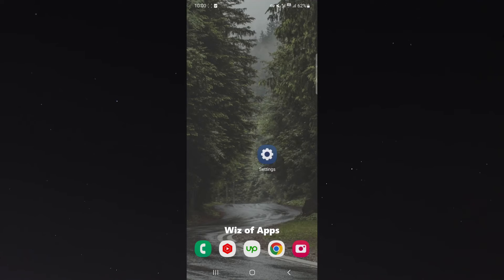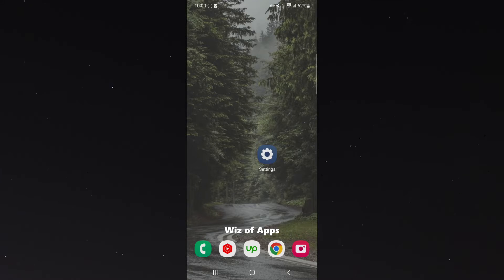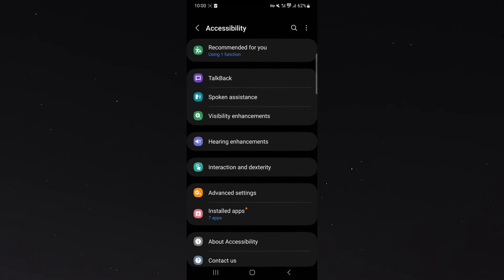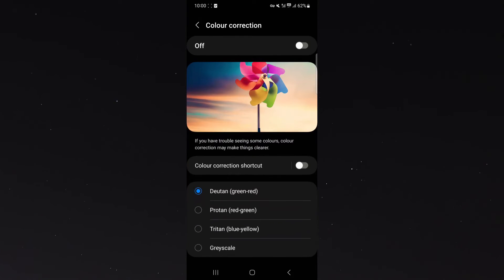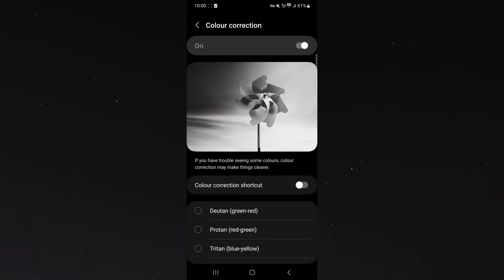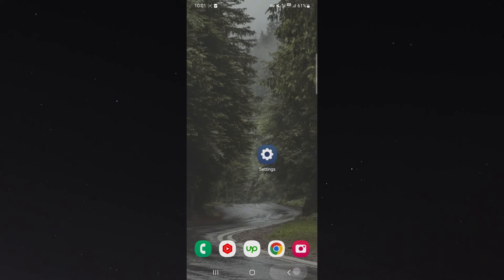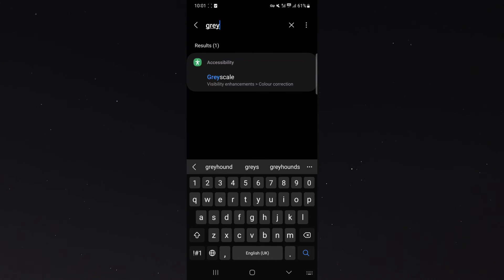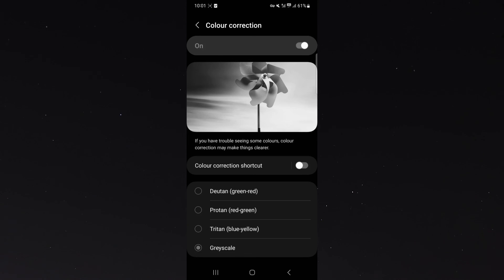How to Make Android Display Black and White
In this short video, I'm going to show you how to make your Android display black and white (greyscale)